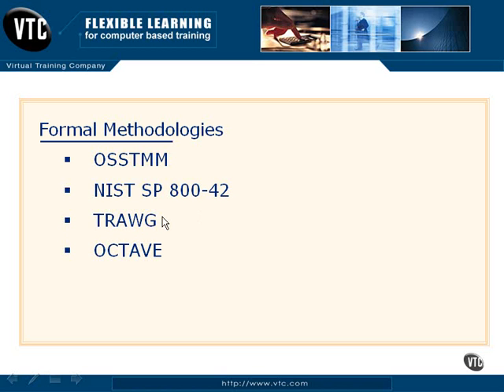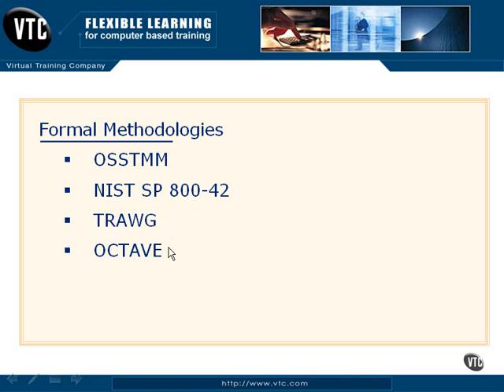02 Formal Methodologies